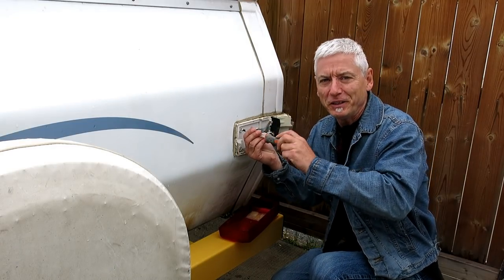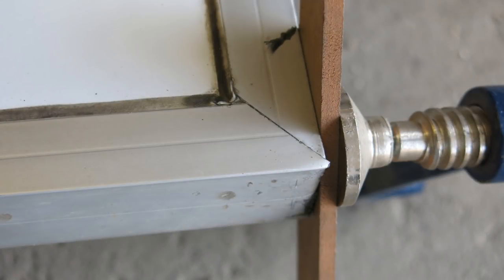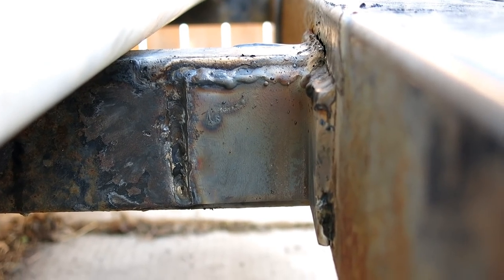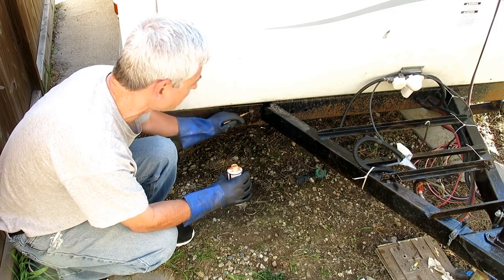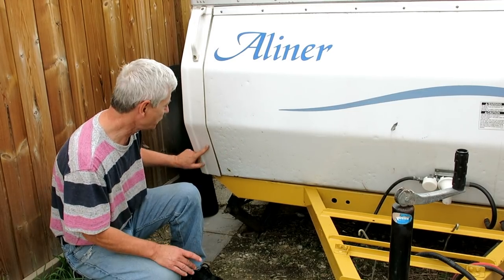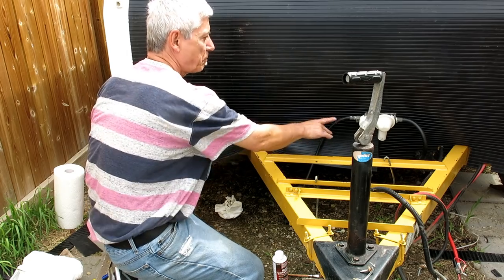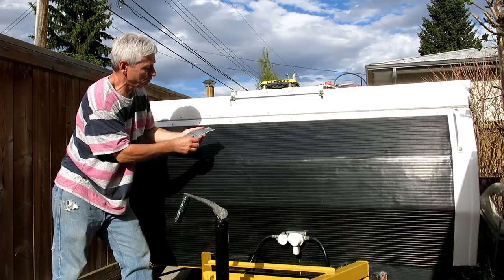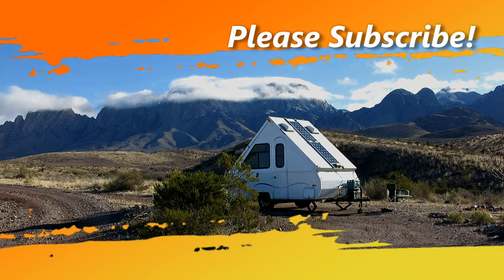Repairing My Aliner Trailer Part 3 - Rust, Bumper Fix & Rock Guard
My 3rd repair video of the series deals with rust protection, repairing a failing bumper, fixing the door problems and adding a rock guard to the front. It was also an excuse to try some new video editing software.

Repair sections as follows:
Door Repair at 0:42
Bumper Repair at 2:12
Rust Repair at: 3:12
Rock Guard at 5:28

NOTE: at 9:31 the front is covered with ICE. That patch is where the ice fell off, NOT the bumper guard! Youtube sucks now because you can't add notes to the video anymore !!!